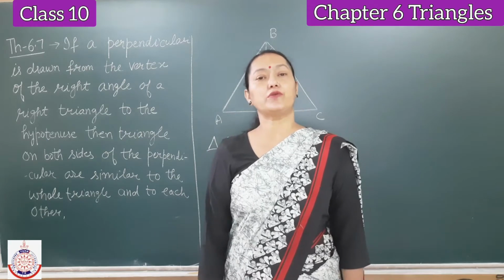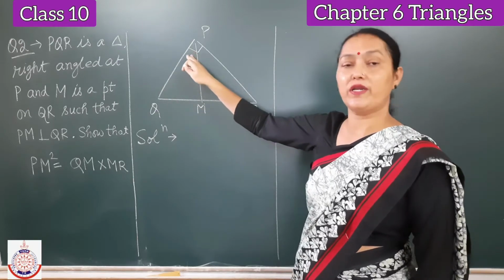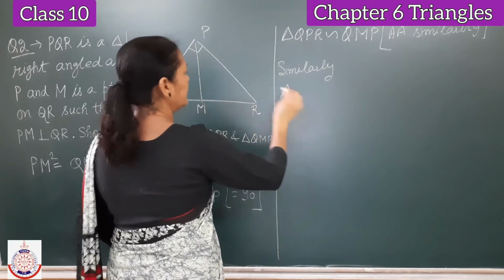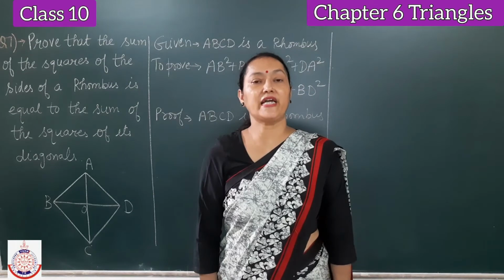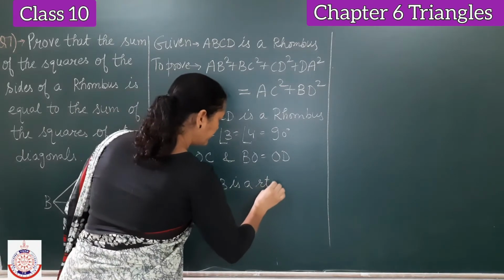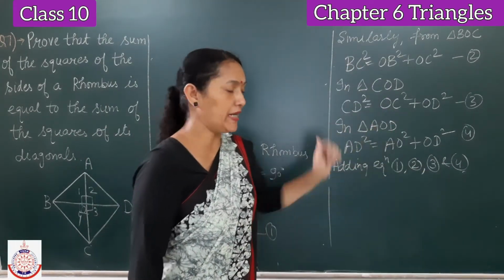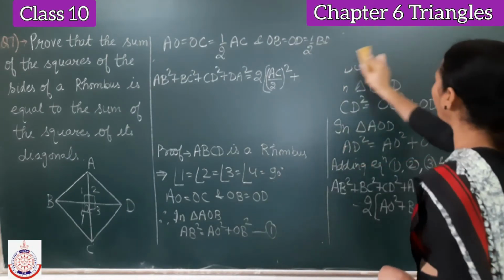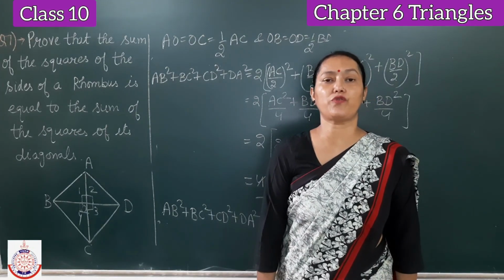9 August, Class 10,Chapter- 6 Triangles (part 11)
Exercise  6.5 Question  2 and 7